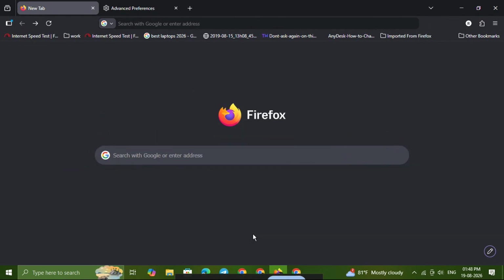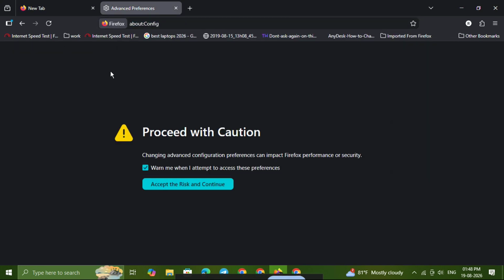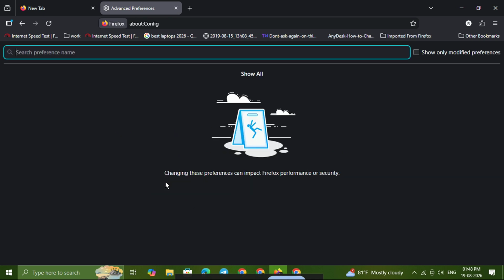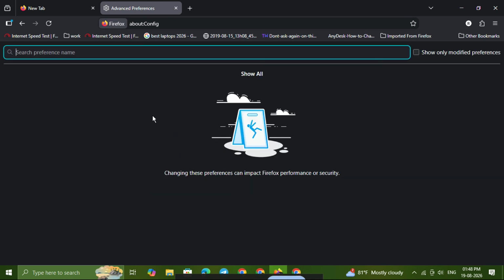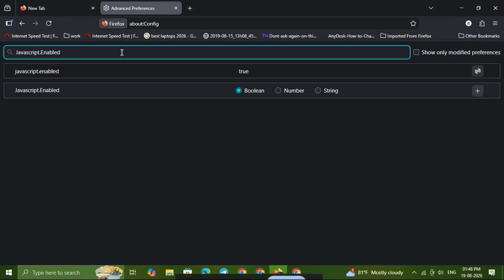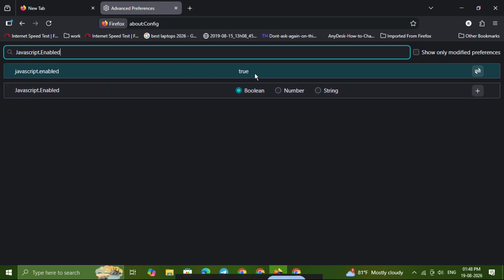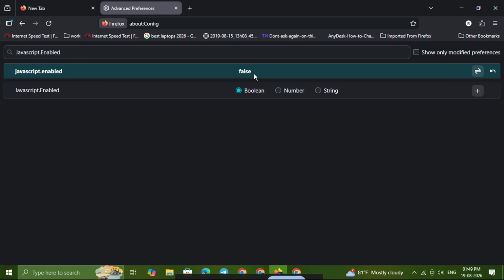How To Disable JavaScript In Mozilla Firefox (Easy Guide)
Learn how to disable JavaScript in Mozilla Firefox using about:config in this simple step-by-step tutorial. This video shows how to find the javascript.enabled preference and toggle it off safely.

🕚Timestamps:
0:00 Introduction
0:19 Open About:Config
0:38 Accept The Risk And Continue
0:49 Search Javascript.Enabled
1:08 Toggle JavaScript Off
1:28 Test And Re-Enable JavaScript

✍️What You'll Learn In This Video:
• How To Open Firefox About:Config Settings
• How To Bypass The Firefox Warning Prompt
• How To Find The Javascript.Enabled Preference
• How To Disable JavaScript In Mozilla Firefox
• How To Turn JavaScript Back On In Firefox

💡Pro Tips:
• Disabling JavaScript can break parts of many websites, so use it only when needed.
• If a page stops working, re-enable JavaScript by switching javascript.enabled back to true.
• Bookmark about:config if you plan to adjust Firefox settings often.
• Use this setting for troubleshooting and testing, not as a permanent fix for every site.

Firefox, Mozilla Firefox, disable JavaScript, turn off JavaScript, javascript.enabled, about:config, Firefox tutorial, browser tutorial, tech tutorial, privacy tips, Firefox settings, Mozilla browser, web browsing, how to disable javascript